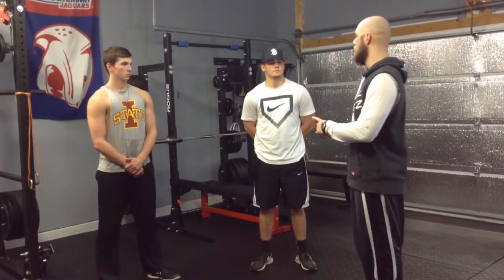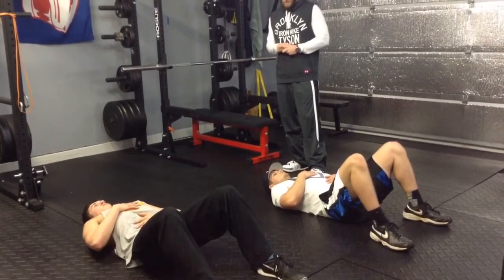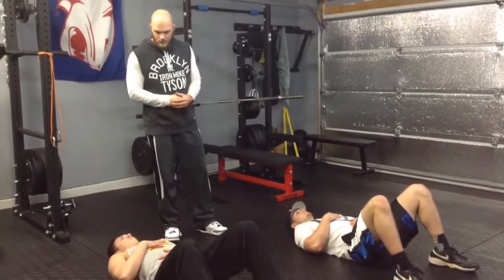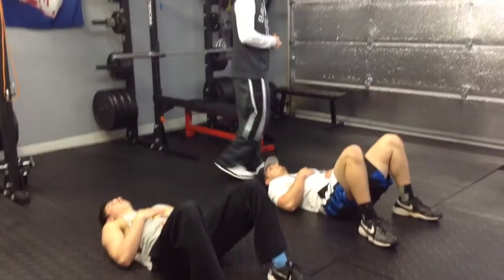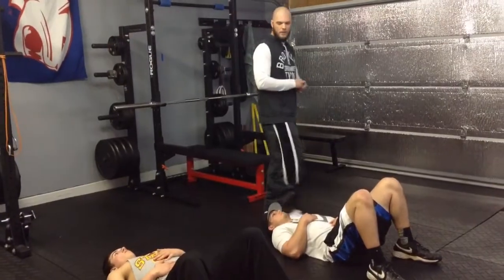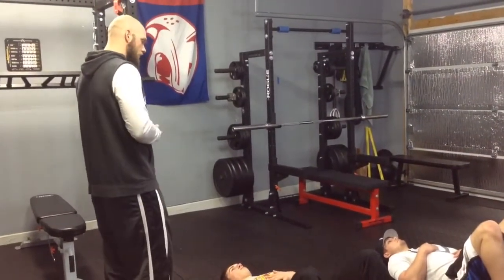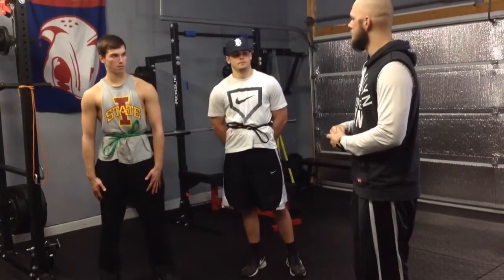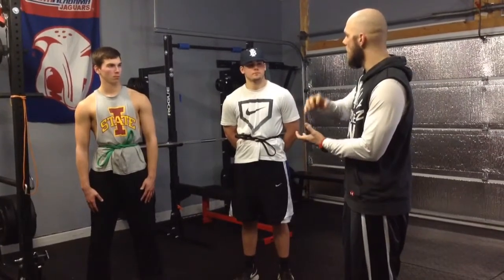Maximize Strength Training | Breathing Assessment & How to Brace for Lifting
Goal is to teach these High School Athletes foundations of proper breathing, balloon breathing theory, and 3 Dimensional, circumferential breathing. We show you some breathing drills and understanding of how it applies to weight room, recovery with Self-Myofascial release (Foam Rolling), and daily life. This is the foundation for learning how to properly brace before lifting heavy weights!

Buy my eBook "How to Build a Ballplayer" on Amazon Kindle! Includes workouts, drills, and 67 How To Videos!

Laird's Training offers Sports Performance, Strength Training, and Baseball Instruction. This channel is offered to help athletes learn and utilize baseball specific drills, strength training methods, and motivation to become the best athletes they can be. Owner Sean Laird M.S. CPPS, CUSC